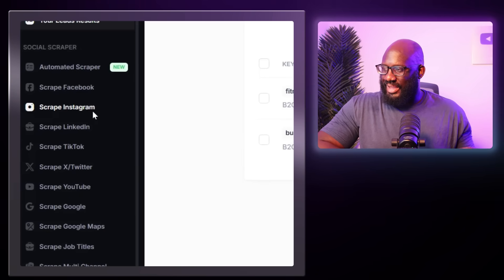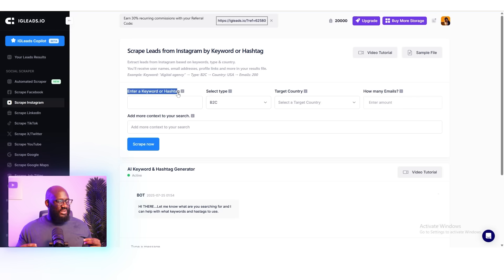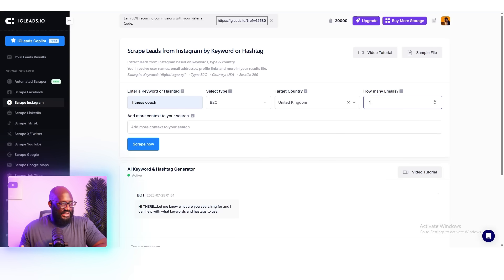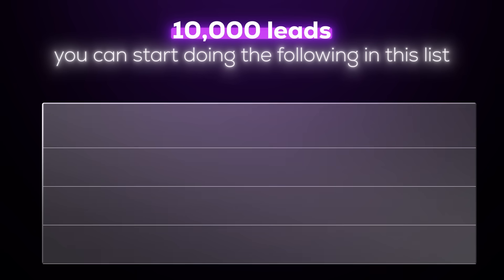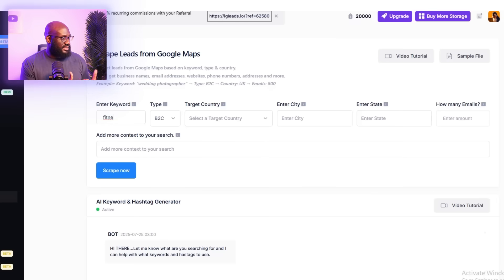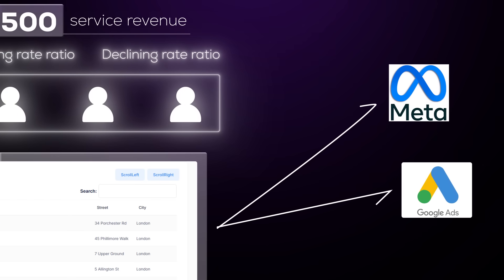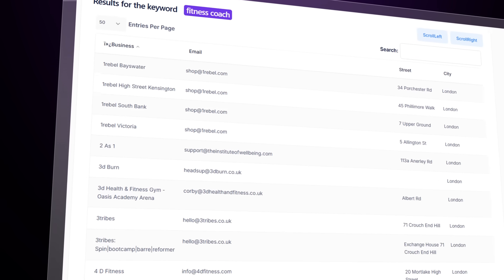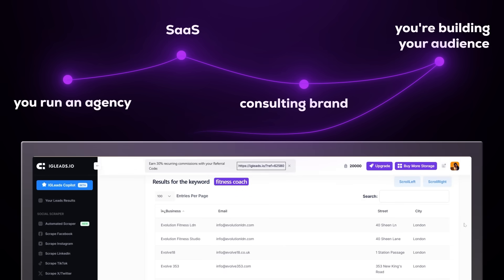I Used This Tool to Build a Lead List of 10,000 in 48 Hours!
In this video, I show you exactly how I used IG Leads to build a targeted lead list of 10,000+ contacts in just 48 hours — no scraping tools, no code, no hassle.

If you're an entrepreneur, digital marketer, or business owner looking to generate leads fast, this tool is a serious game changer. IG Leads allows you to extract verified contact data from Instagram, TikTok, LinkedIn, Google Maps, and more — helping you grow your audience and sales pipeline without relying on ads.

📈 What You’ll Learn:
How I used IG Leads to generate 10K+ leads

Step-by-step walkthrough of the tool

My targeting strategy for niche-specific leads

How to use the list for email marketing, outreach, or retargeting

Why this beats manual lead generation or expensive ads

If you're serious about growing your business or side hustle, watch this till the end — and try IG Leads for yourself.

📚Favorite Books & Equipment's:

FOLLOW ME ON X: @Yomajameskukor
FOLLOW ME ON THREADS: @Yomajameskukor

💬 Have questions or want me to review your AI-built site?

ALWAYS consult a PROFESSIONAL to help you avoid unnecessary financial loss. The majority of the revenue generated from this video will be reinvested into the channel to improve your viewing experience in the future.